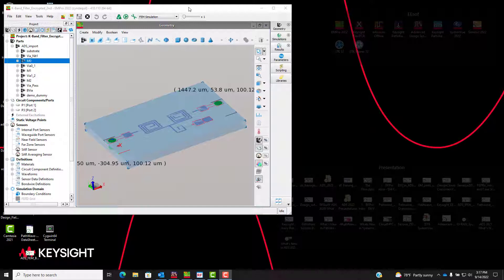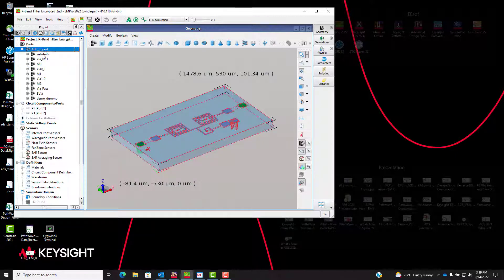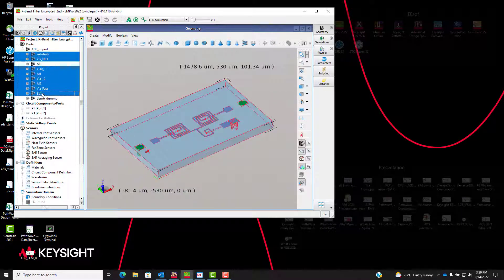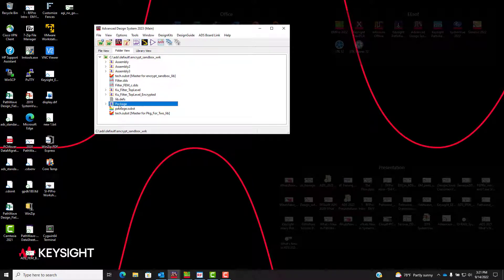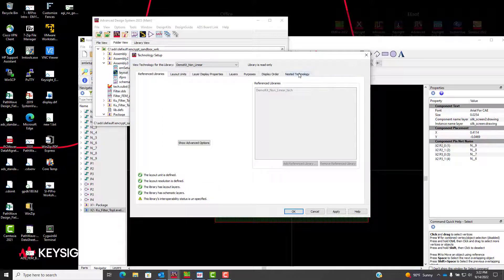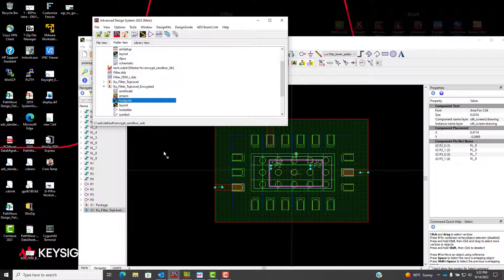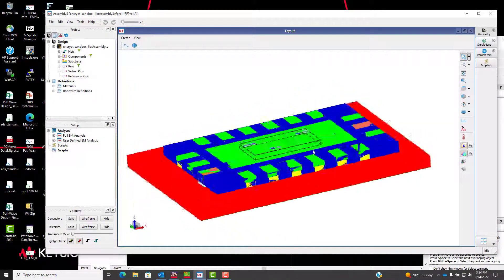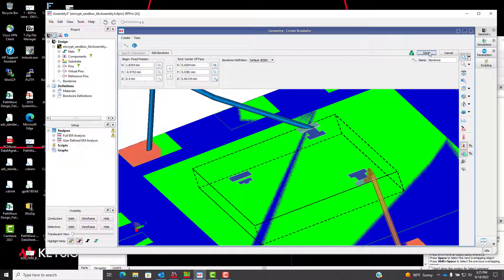ADS: Generating and Using Encrypted Components in Keysight ADS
This video uses a K-band filter as an example to go through the flow of generating and using encrypted model in Keysight EMPro. It enables you share your design to others while protect your design IP.